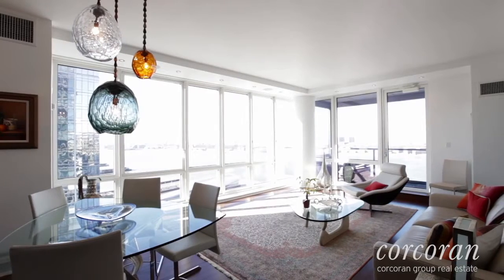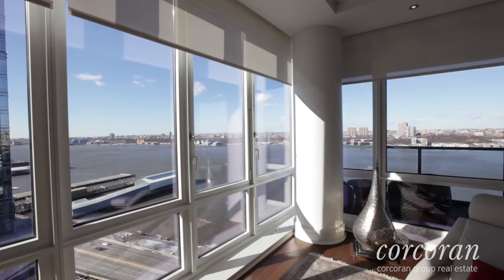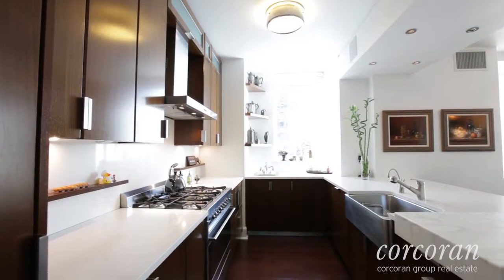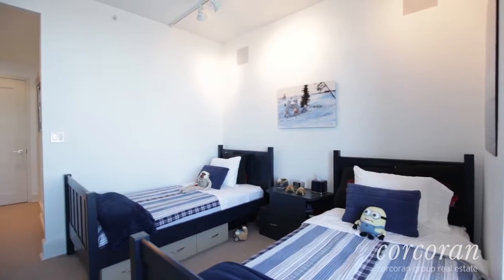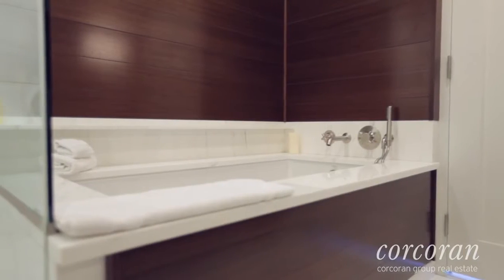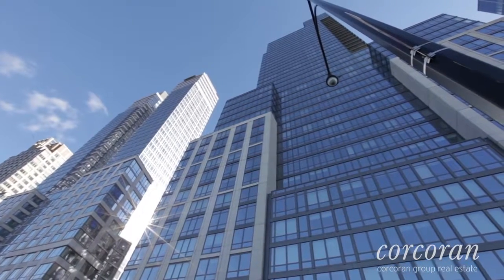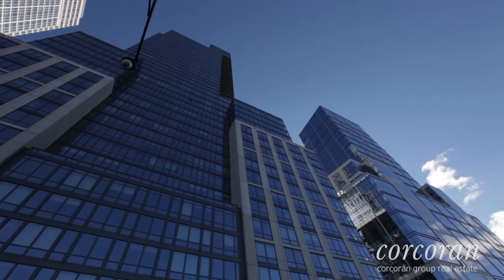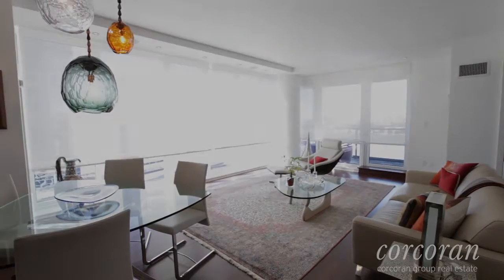60 Riverside Blvd Apt 2C